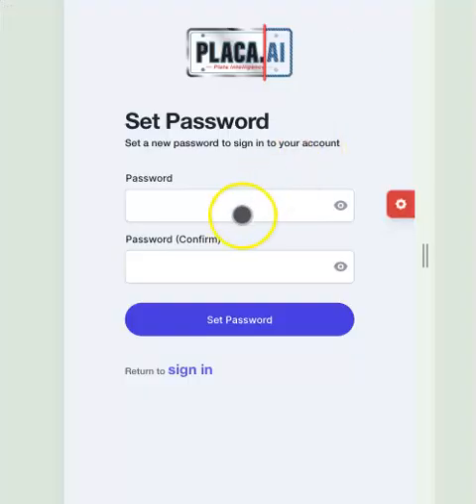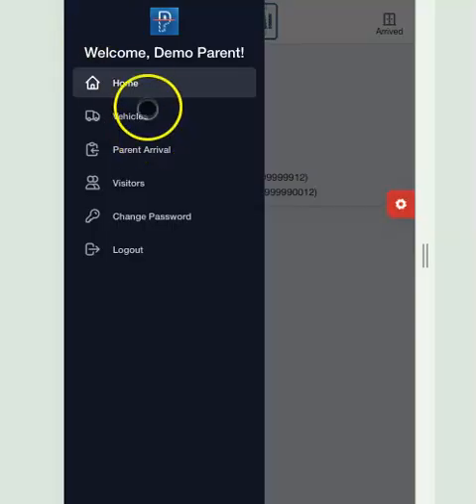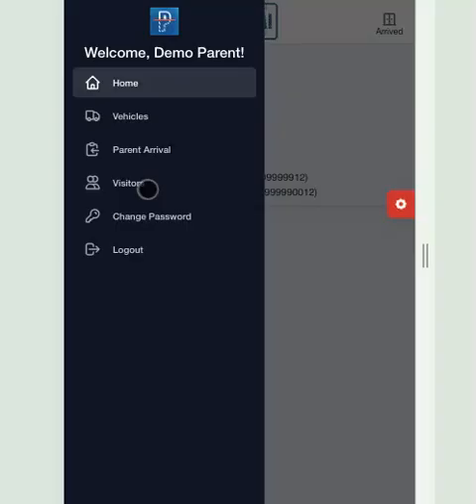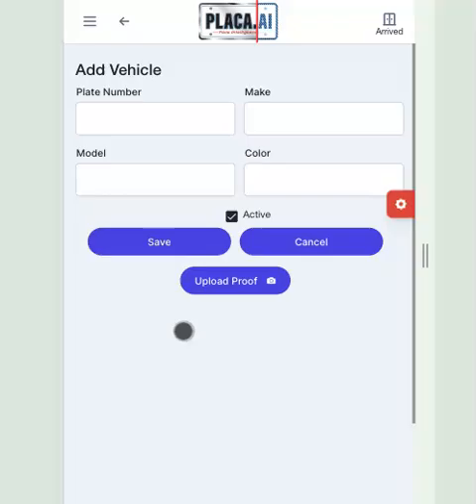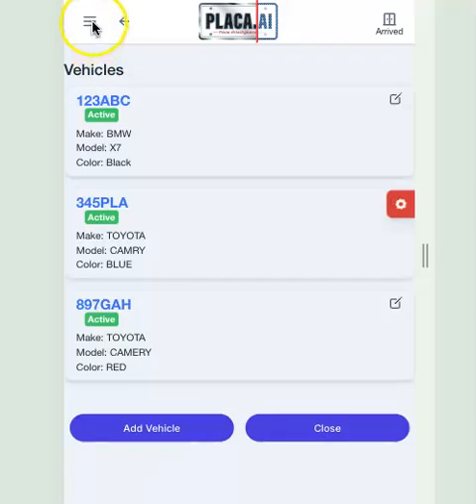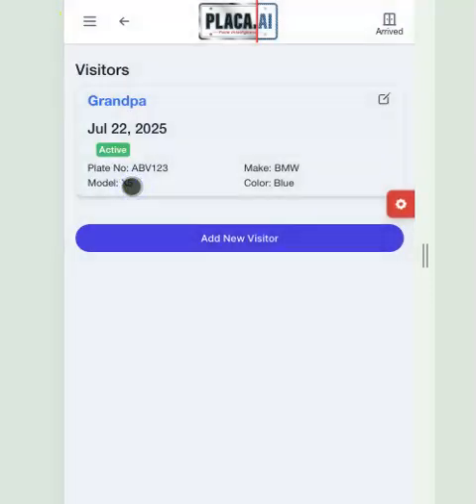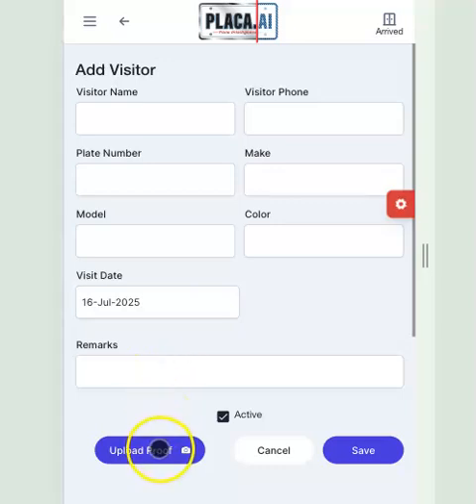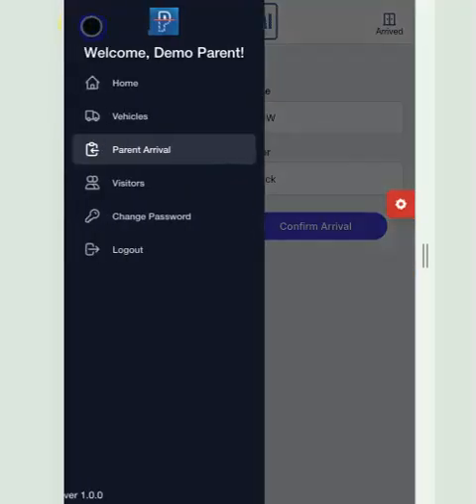Full Parent App Tutorial For PLACA.Ai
Full Training video for PLACA.Ai Parent App - School Pickup Line Guide